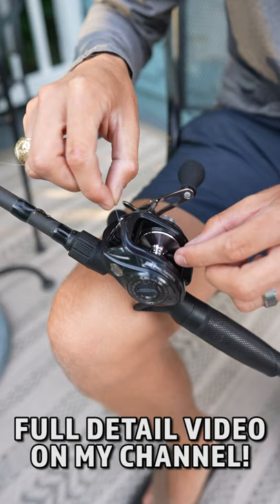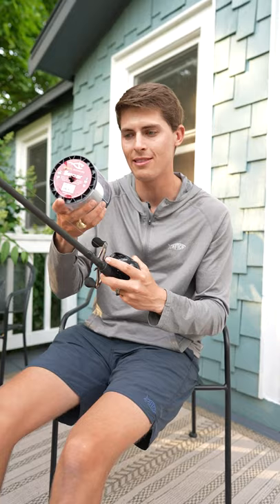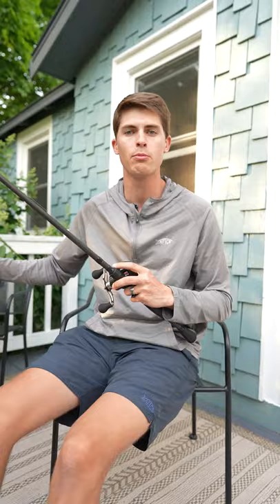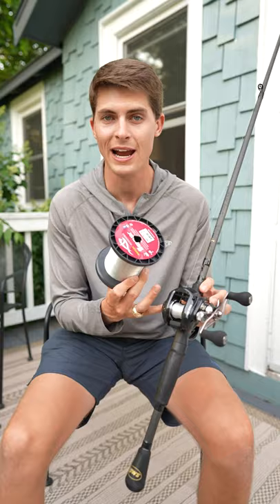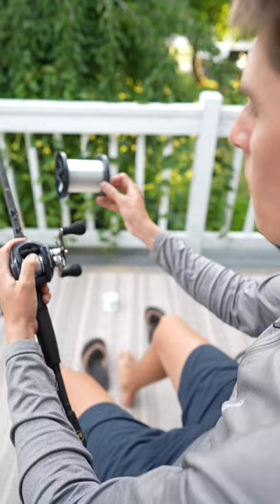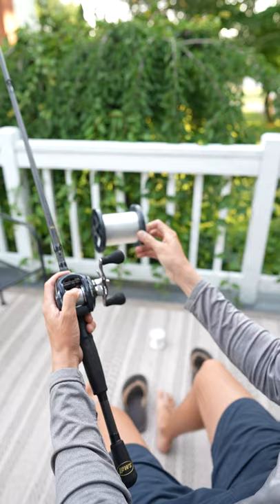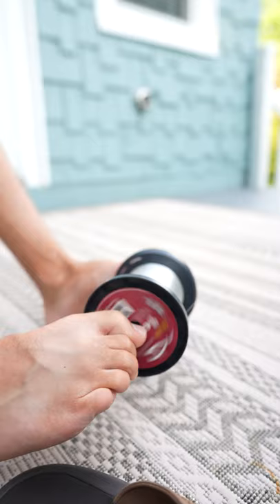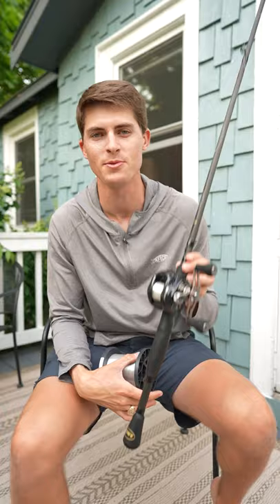Line Spooling The RIGHT WAY! (Baitcasting Reel)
Spooling fishing line on a new reel THE RIGHT WAY is SO CRUCIAL to having success out on the water!